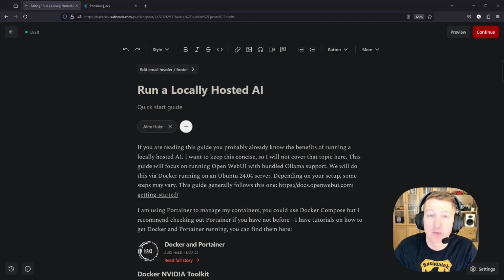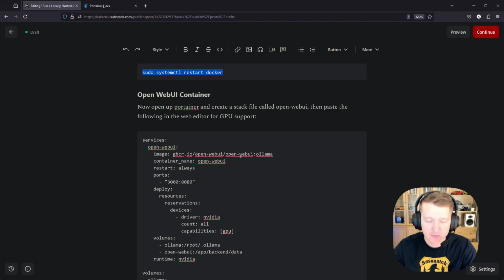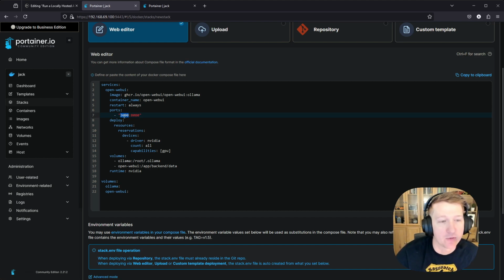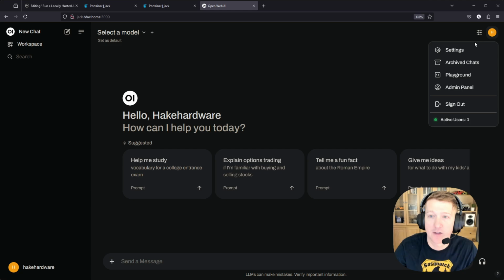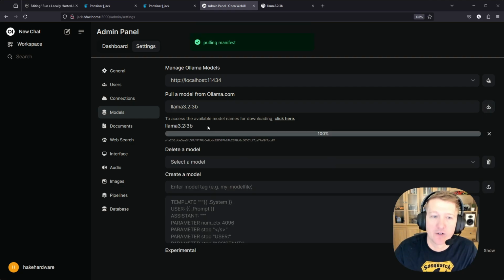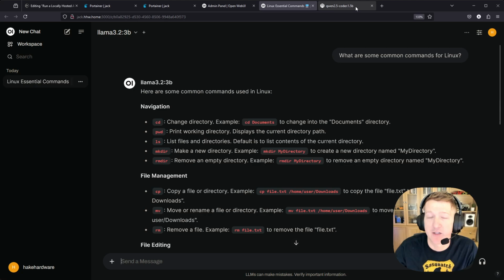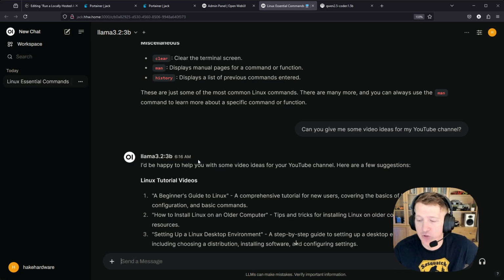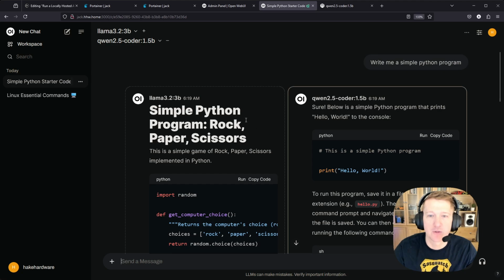Host a Local AI with Docker 2024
This guide will focus on running Open WebUI with bundled Ollama support. We will do this via Docker running on an Ubuntu 24.04 server. We can knock all of this out really quick!